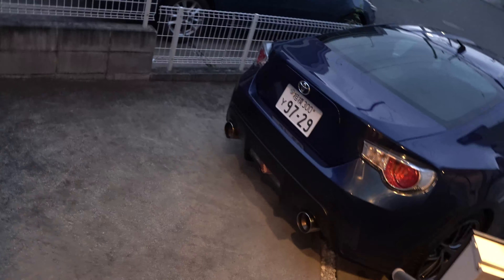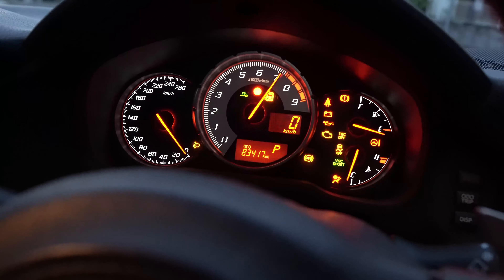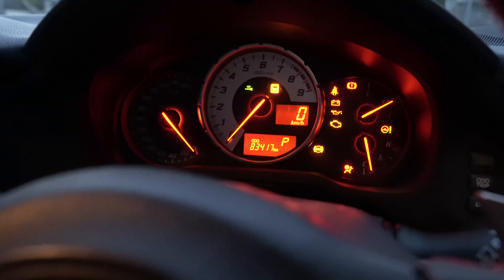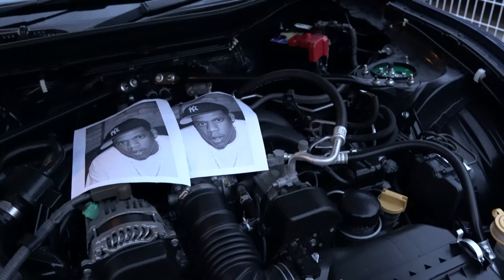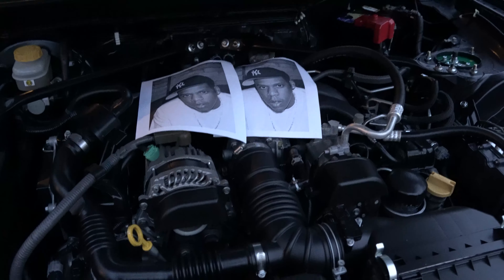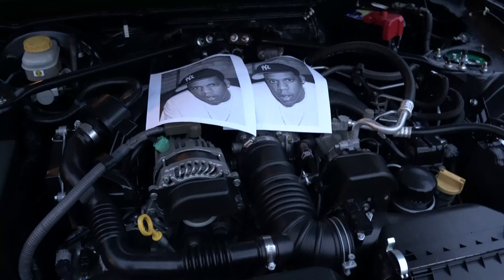This is how I added more power in my car, but at what cost?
What do you think is wrong with the engine?